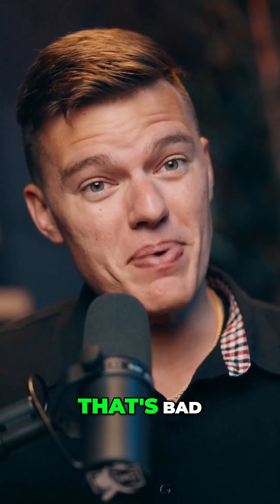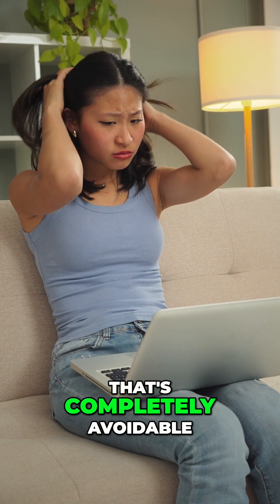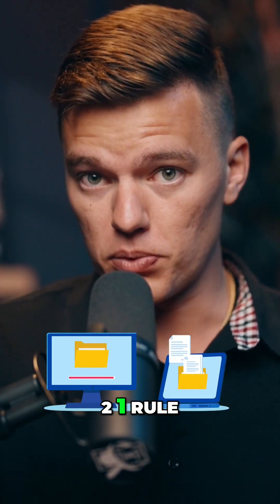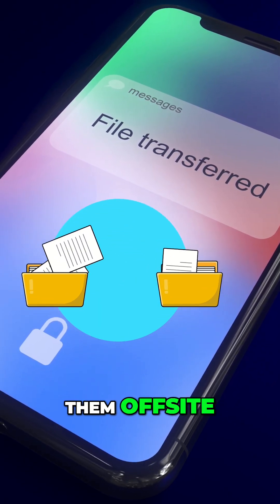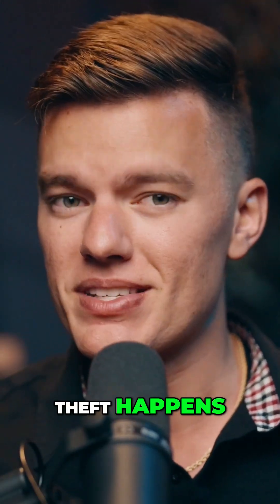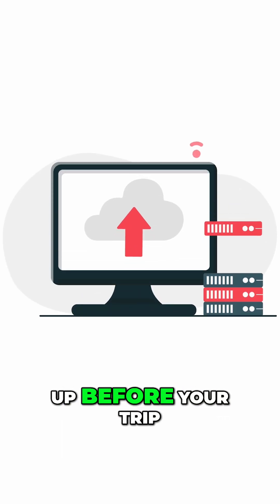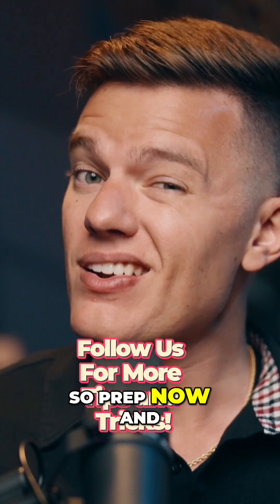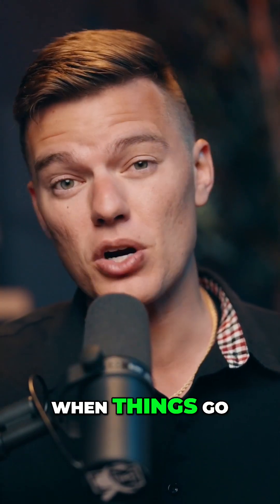The #1 Rule to Prevent Total Data Loss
Problem: Your laptop or phone could be lost, stolen, or corrupted at any moment. Solution: Follow the 3-2-1 backup rule to make sure your data is always safe.